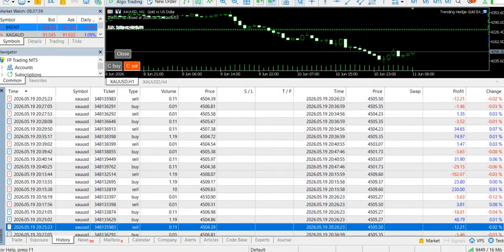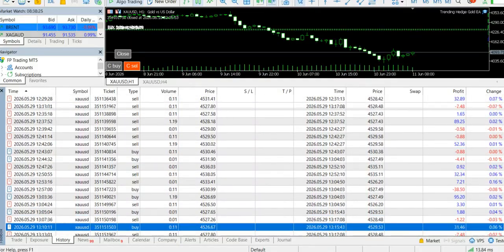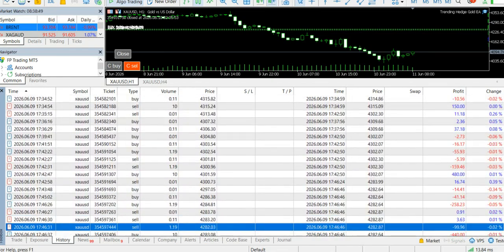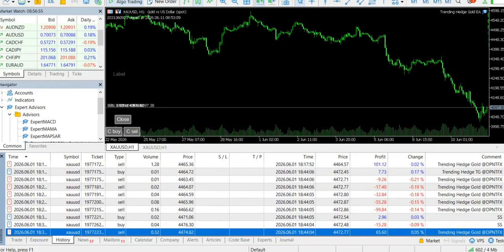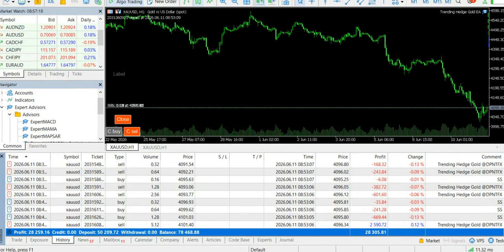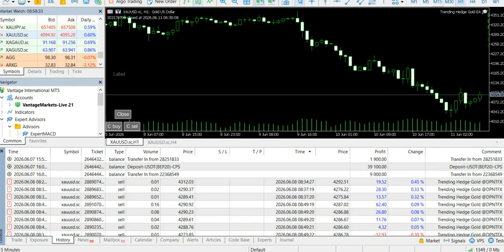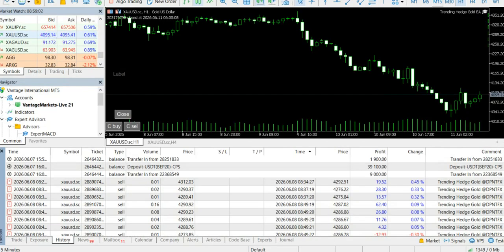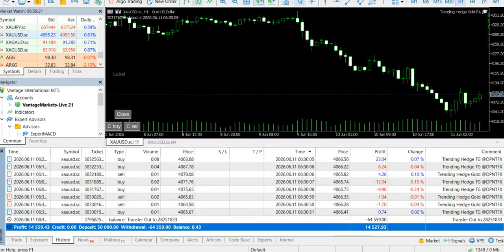🚀 Best Gold EA for MT5? +408% VS +58% Gains in 3 Weeks! | Trend Hedging EA Review (XAUUSD Scalper)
Bring you the best, profitable, and consistent forex trading expert videos after proper testing and testing in real market conditions
See the actual hedge expert advisor results on live trading accounts. This review breaks down performance data and specific configuration settings.

This video provides a transparent look at how a trending hedge expert advisor handles market conditions. By testing two distinct trading account setups, we compare how different configurations impact overall trading account performance. If you are researching automated tools for your portfolio, this breakdown offers a realistic look at what to expect from these specific settings.

We analyze the transaction logs and charts to identify the aggressive nature of the software in action. You will see exactly how the expert advisor settings influence risk and trade execution during the test period. This review is designed to help traders evaluate whether this forex robot test aligns with their strategy or if it presents too much volatility.

Welcome back to the channel! If you are searching for a high-performance Gold Expert Advisor that knows how to handle the wild volatility of XAUUSD without blowing your account, you are in the right place.

In this video, we are diving deep into the Trend Hedging EA—an intelligent, high-frequency Gold Scalper engineered specifically for MetaTrader 5 (MT5). We are live-testing one of our latest optimized configurations, and the results are insane: it generated an impressive +58% return in just 3 weeks, while 408% on the other trading account!

🤖 What is the Trend Hedging EA?
The Trend Hedging Gold Bot is a powerful trend-following EA that combines momentum entries with a brilliant built-in safety net. Instead of relying on risky grid systems, it uses a sophisticated blend of Trend Following & Hedging to capitalize on market moves safely.

⚡ Key Features & How It Works:
Momentum Pending Orders: The bot places precise Buy Stop and Sell Stop pending orders. It only enters a trade when a strong momentum confirms the market's true direction.

Trend Scaling: As a strong trend develops, the EA automatically scales in, opening additional positions in the direction of the trend to maximize your gains.

Intelligent Hedging Protection: If the market suddenly reverses, the dynamic hedging mechanism kicks in to balance the trading portfolio, shielding you from volatile market swings.

Hard Drawdown Protection: Unlike typical risky bots, this EA features an in-built Stop Loss and Equity Stop to cut losses and protect your capital during worst-case market conditions.

💰 Cent Account Friendly (Low Capital Setup)
You don’t need thousands of dollars to trade like a pro. The Trend Hedging EA is completely Forex Micro Account and Cent Account friendly, making it highly accessible for retail traders with limited capital.

⚠️ Minimum Recommended Balance: 75,000 US Cents 🟢 Ideally, 100K Cents and above

🟢 Optimal Recommended Balance: 100,000 US Cents (or higher for lower drawdown)

How to trade gold with an automated bot, Most profitable Gold EA for MT5, Trend following gold trading robot, Low drawdown gold expert advisor, Forex micro account trading bot, XAUUSD hedging strategy with stop loss.

Forex and Gold (XAUUSD) trading involves substantial risk and may not be suitable for all investors. Market conditions can change rapidly, and no trading strategy, Expert Advisor, or automated system can guarantee future profits.

💬 What do you think of this 58% profit configuration?